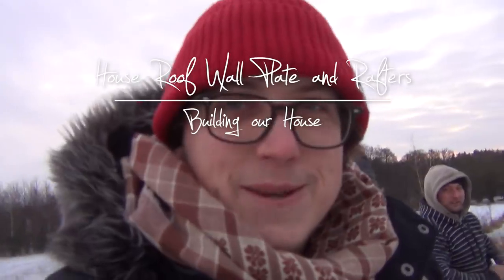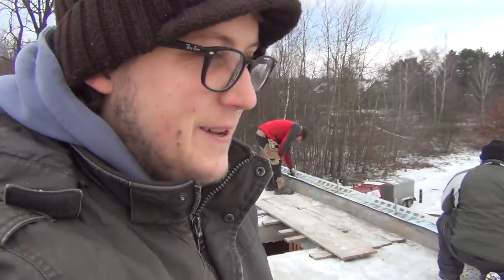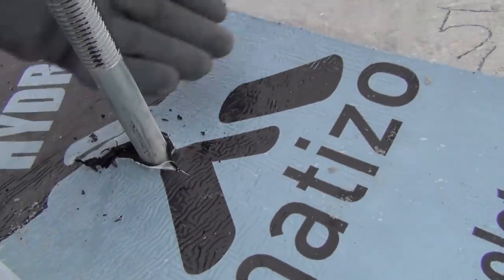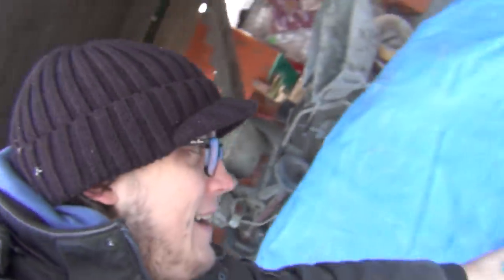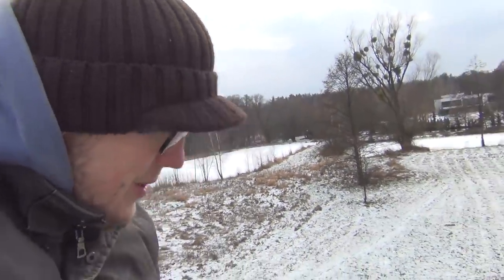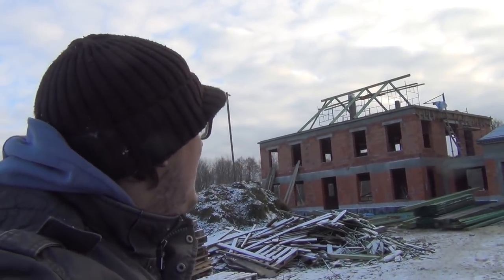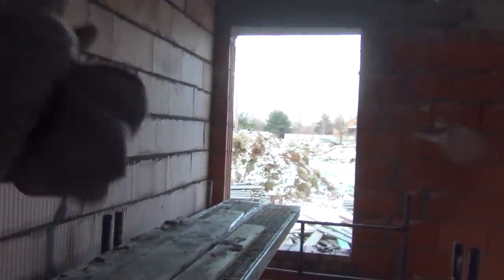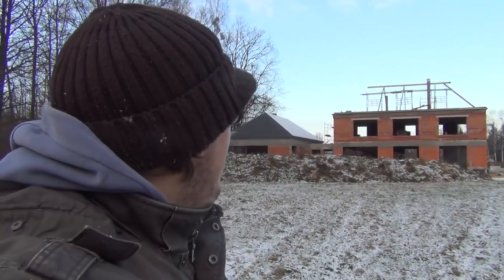BoH 101 - House Roof Wall Plate and Rafters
Roof Time! And this time the more challenging one on the main building. The highlanders are doing a splendid job. Today they set up the wall plate and the first 3 rafter pairs to support the ridge beam.

I Remember U - Cartoon feat. Jüri Pootsmann
Sam the Man - The Mini Vandals
Gut Check - Ethan Meixsell
Sleepy Jake - Silent Partner

Song: I Remember U
Artist: Cartoon, Jüri Pootsmann
Licensed to YouTube by AEI; ASCAP, Featherstone Music (publishing), and 6 Music Rights Societies